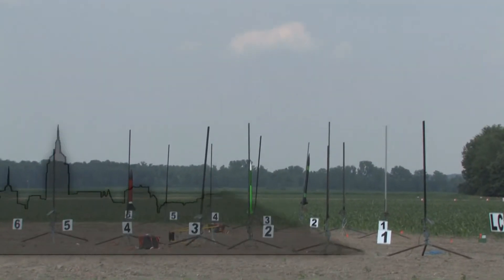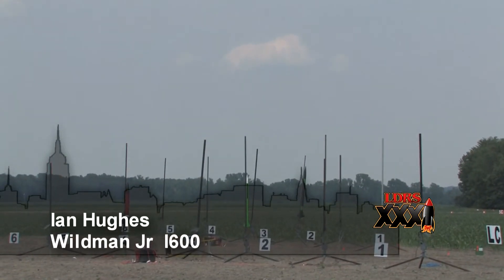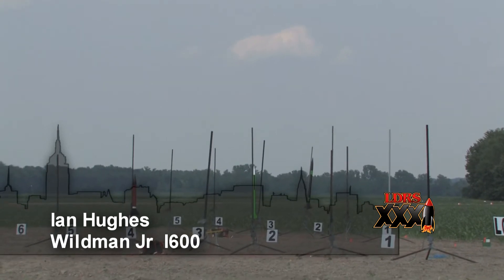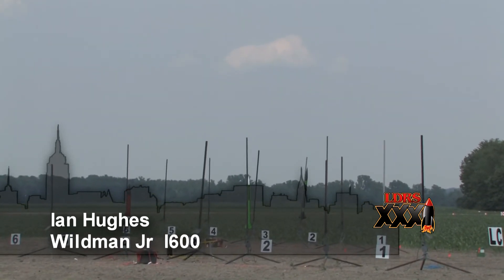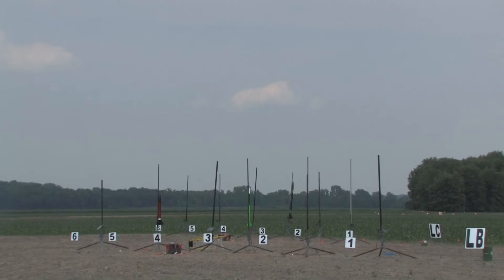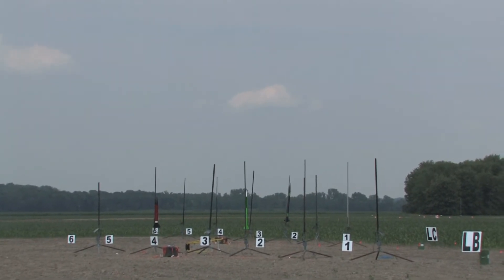Ian Hughes WIldman Jr I600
Cool Flight of Ian Hughes Wildman Jr on a I-600